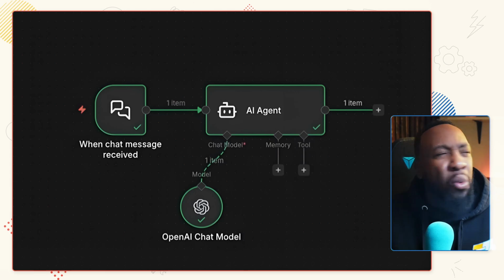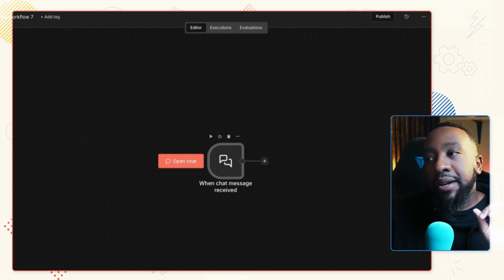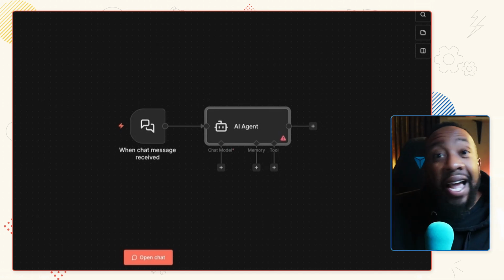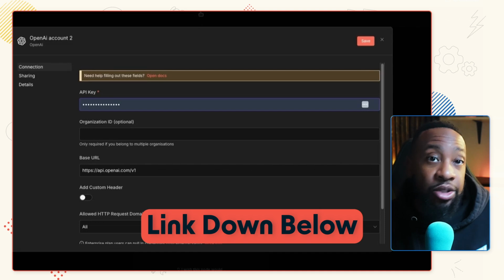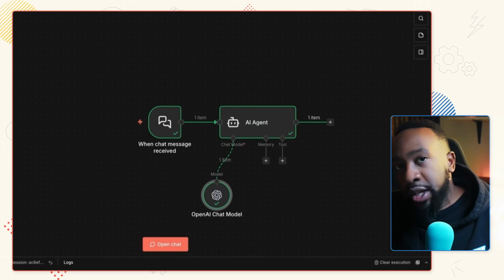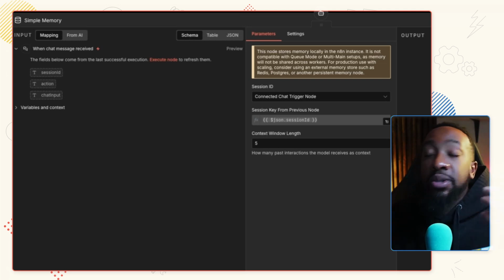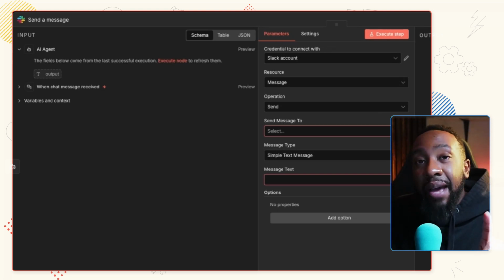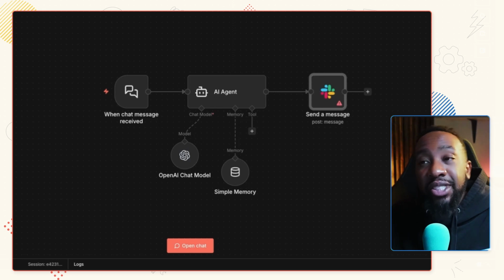Build Your First n8n AI Agent in Under 10 Minutes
AI agents in n8n can automate your repetitive tasks in minutes. In this tutorial, we’ll show you how to create your first AI agent.
How to create an API key in OpenAI:
Build automated AI workflows for your company:
00:00 - Intro, What Are AI Agents?
00:56 - Creating a New Workflow
02:02 - Adding the AI Agent Node
03:00 - Connecting a Chat Model
04:39 - Testing the Agent
05:39 - Adding Memory
07:17 - Adding Tools (Slack)
08:54 - Final thoughts